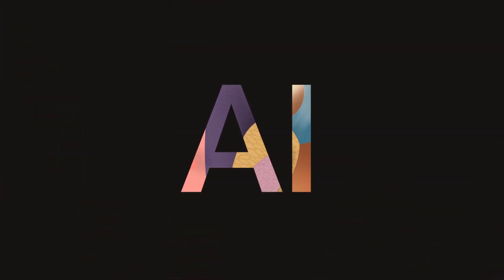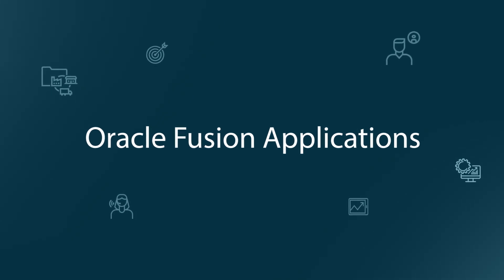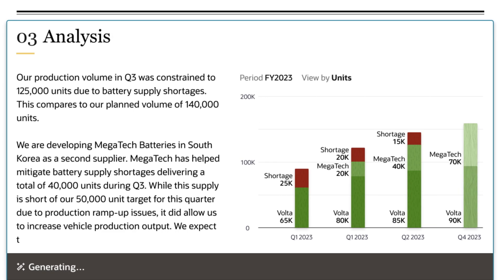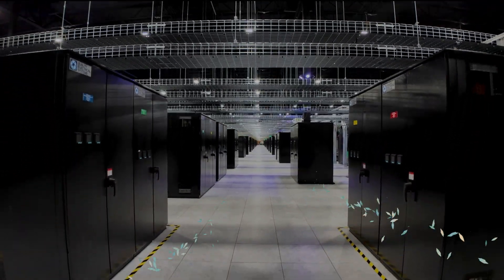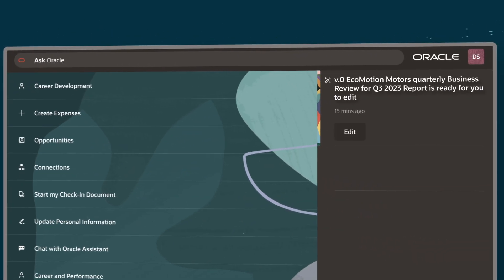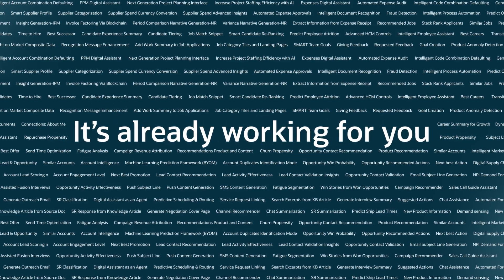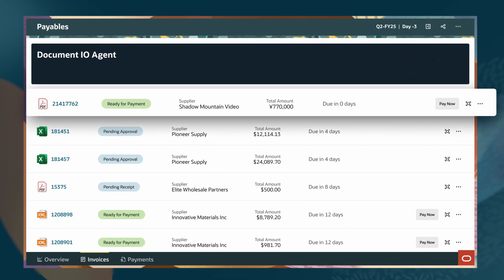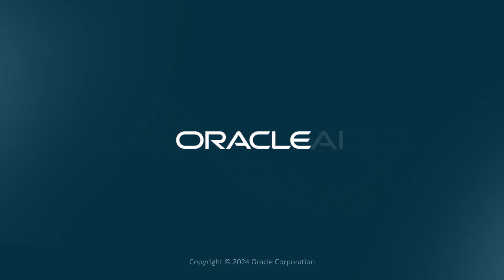AI in Oracle Fusion Cloud Applications is Already Working for You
Discover how Oracle Fusion Cloud Applications combine the best data, technology, and AI to deliver game-changing results for your business. Running on Oracle Cloud Infrastructure’s AI superclusters, Fusion Applications seamlessly integrate AI—including Generative AI—into your workflows, helping drive greater productivity, automation, and smarter decision-making across finance, HR, supply chain, sales, and more. From faster product launches to finance automation, AI in Oracle Fusion Cloud Applications is already working for you, right now!